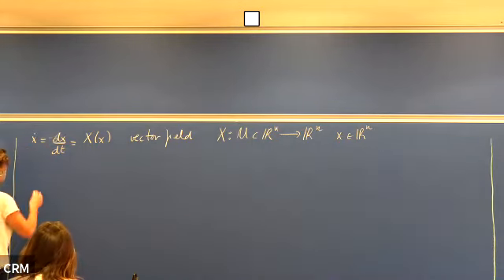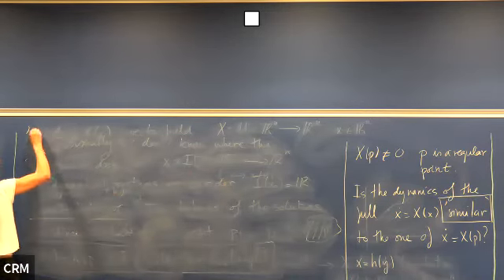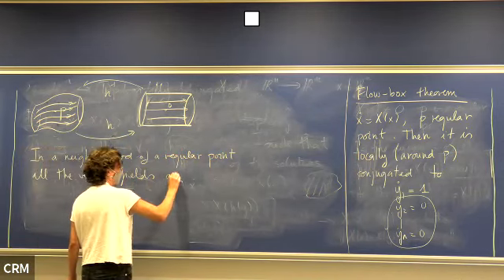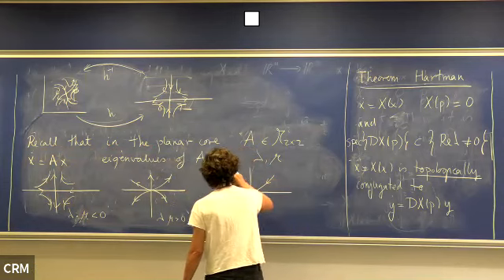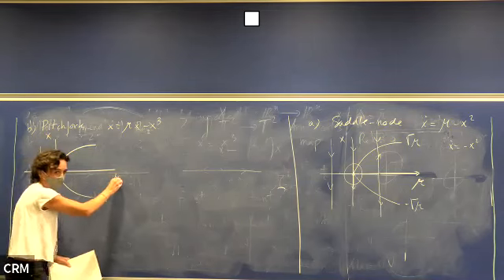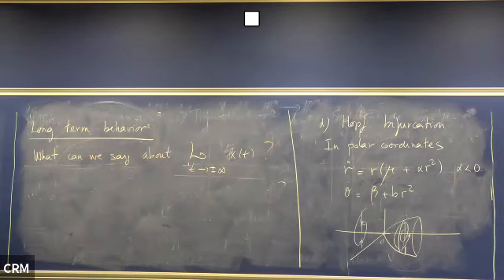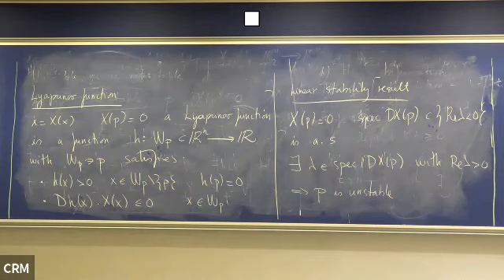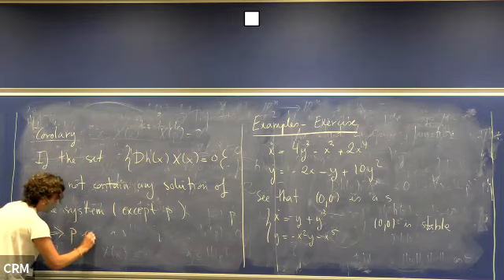Qualitative theory of dynamical systems (Imma Baldomà - UPC) - PART 1